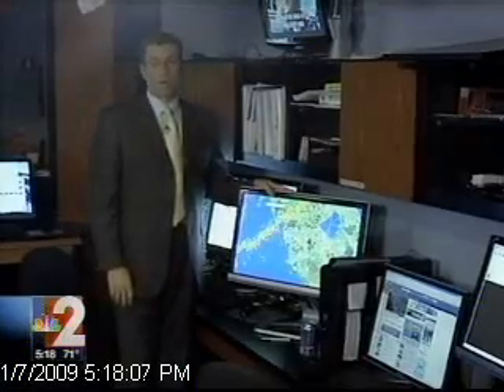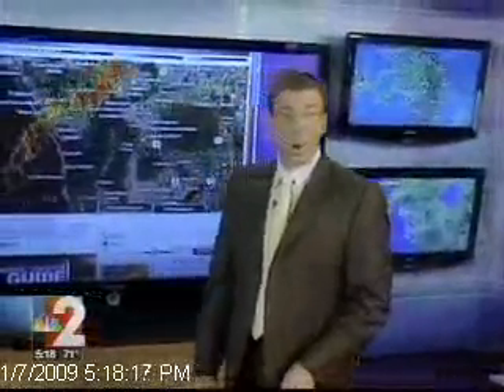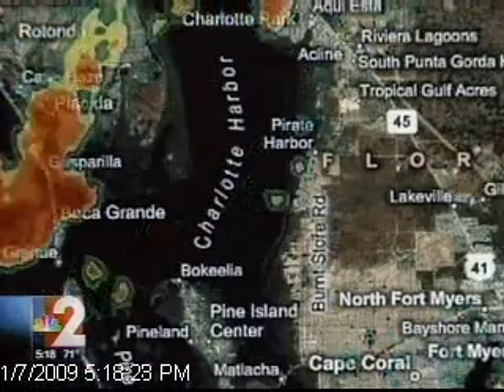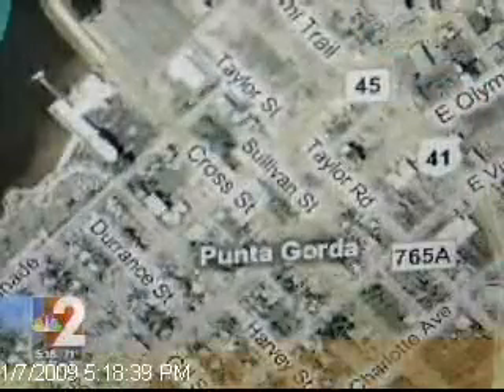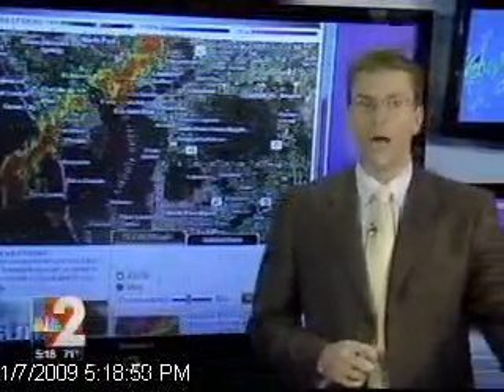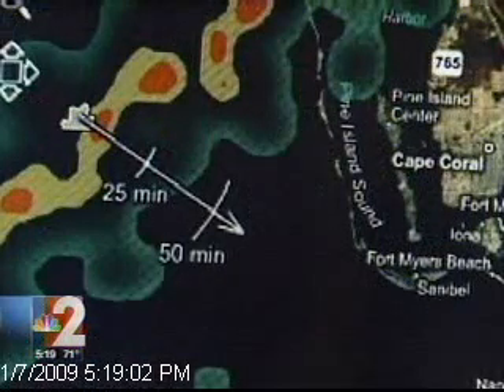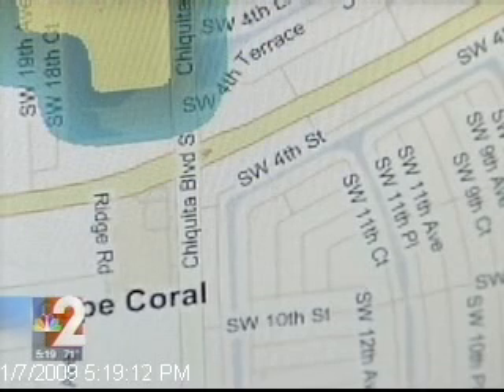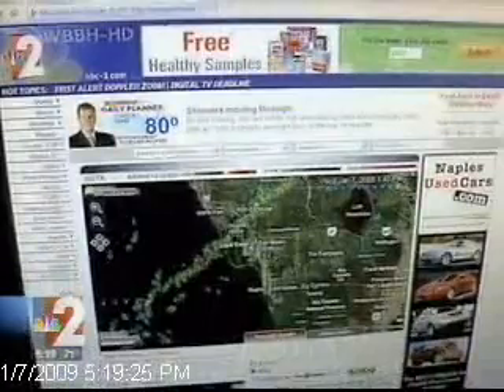First Alert Doppler ZOOM Explainer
WBBH NBC2 in Fort Myers is the first station in the country to launch live radar on the web using a product from Weather Central.  ZOOM allows nbc-2.com users to zoom into neighborhoods and track storms.